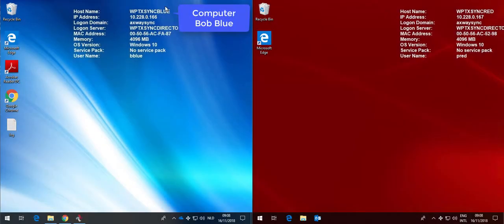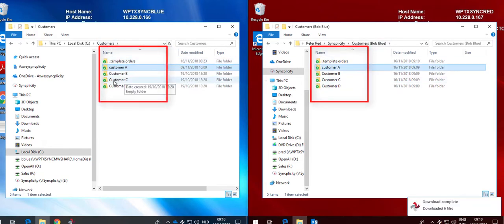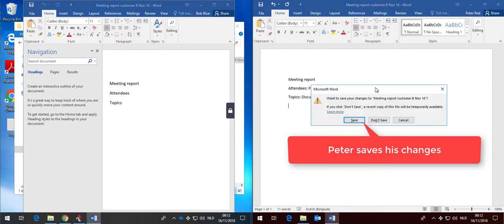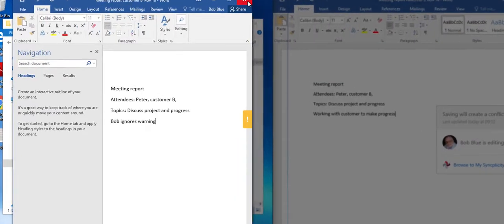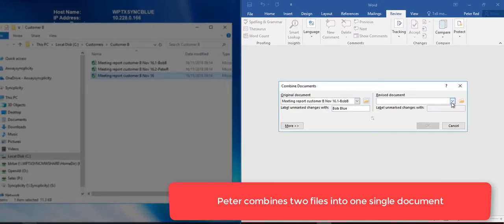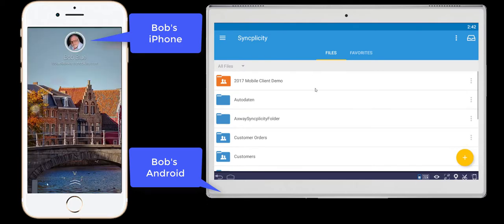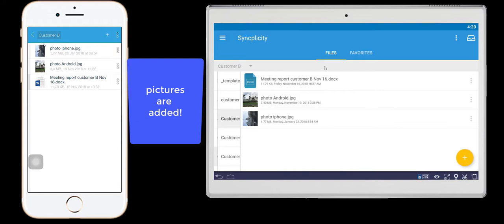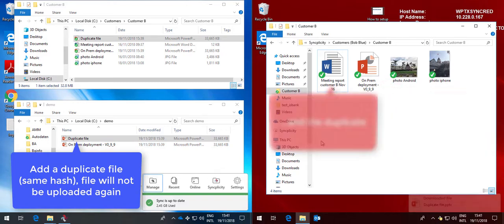Syncplicity Sharing and Collaboration demo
This is a demo of some of the most requested features from users: How do I share a folder? How does the collaboration work and what happens if multiple users work on the same file at the same time? How can you add files from a mobile device? How does de-duplication work and what benefits do users get from it?